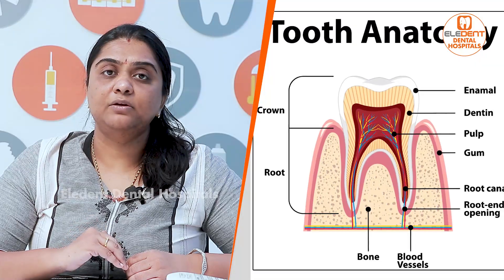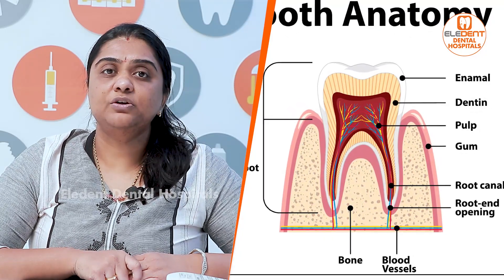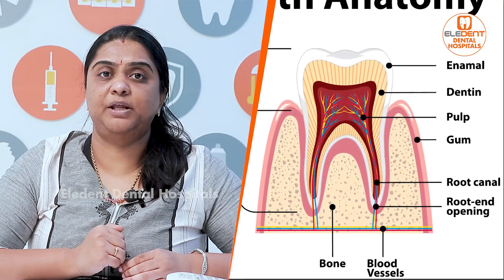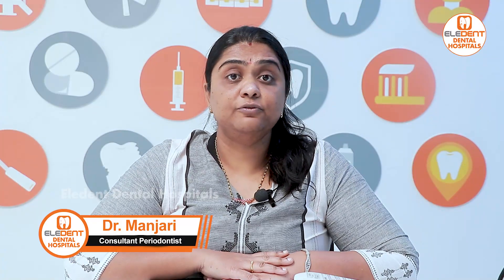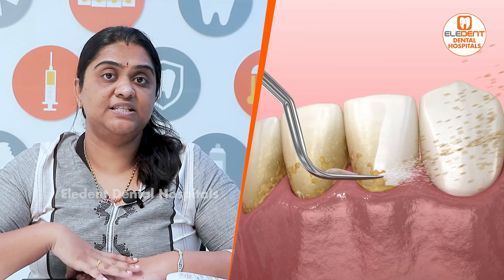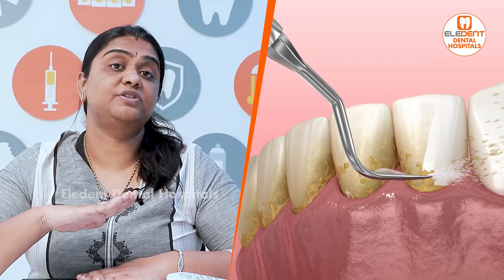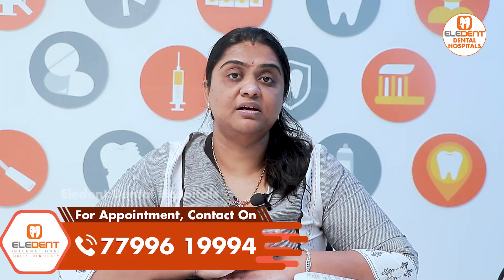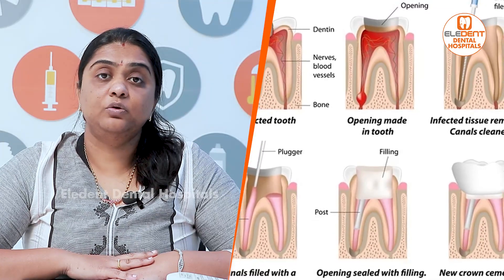పళ్ళు జివ్వున లాగుతున్నాయా? | Teeth Sensitivity Causes In Telugu | Dental Care | Eledent Hospitals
1) WhatsApp Group: To Ask your questions to our Expert Doctors, Join

2) Facebook: LIKE and Follow

3) Instagram: Follow

Dear Friends,